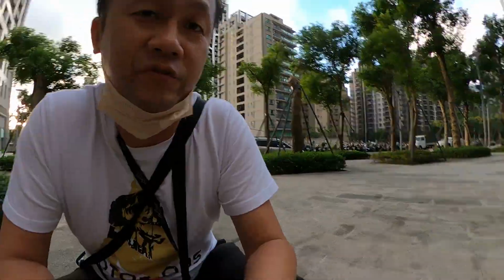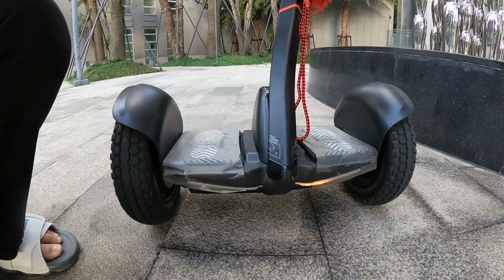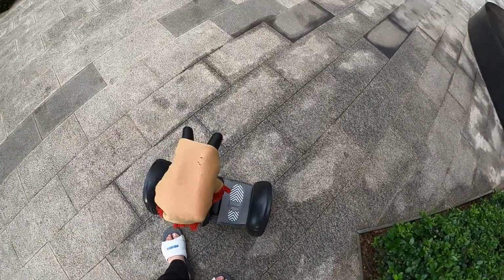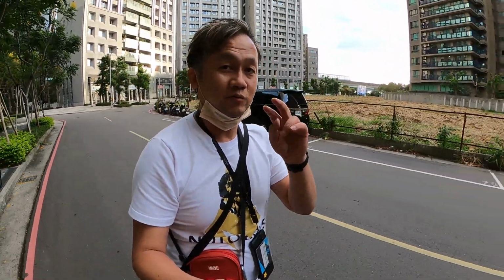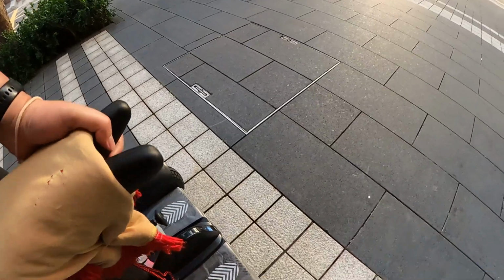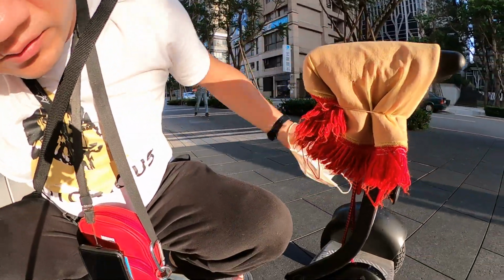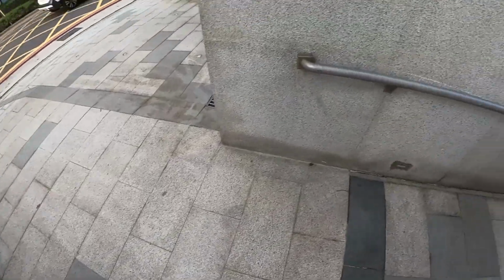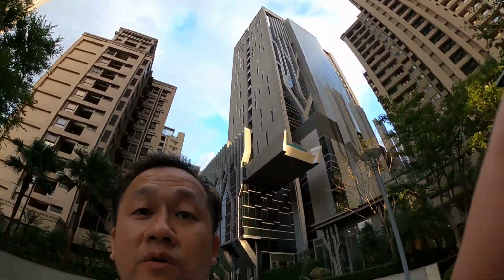Segway Ninebot S2 Review & Rides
Pro

-small
-light
-good range
-fast charging
-excellent climbing

Con
-Knee bar padding issue

This one is similar to Segway Ninebot S, but with longer range and better safety with rim lights and speakers that gives you tips and warning. I really enjoy riding this one and love its compact size. The only issue is the knee bar padding is to narrow. After adding some extra padding, this is the perfect segway.

In Asia, they name this model Mini Pro 2.